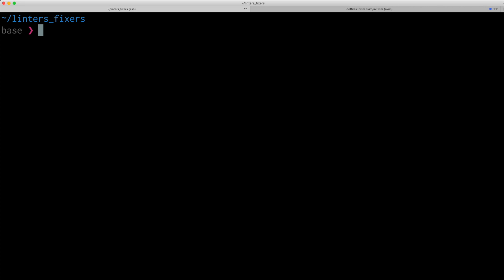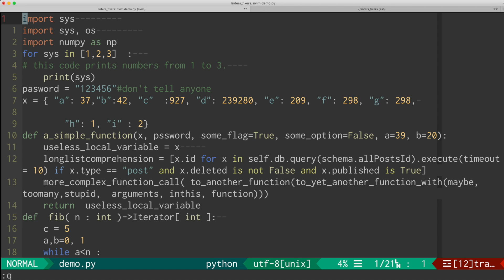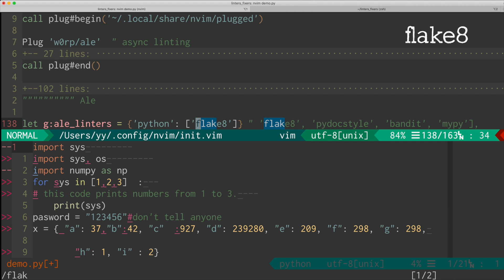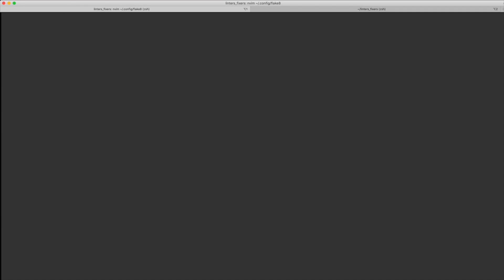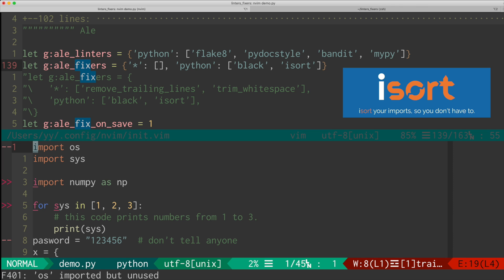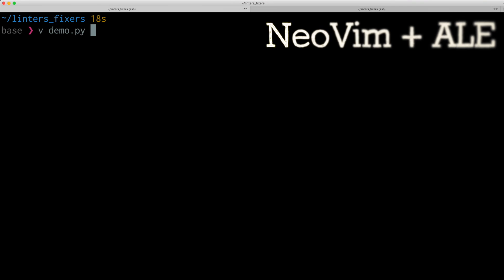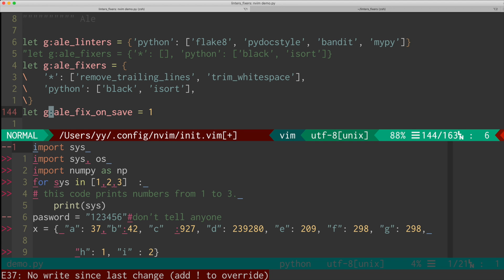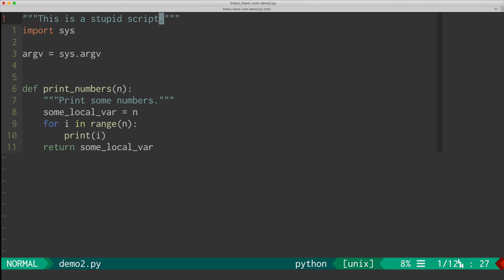Linters and fixers: never worry about code formatting again (Vim + Ale + Flake8 & Black for Python)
# Python linters

# Python fixers

# Setting up (Neo)Vim